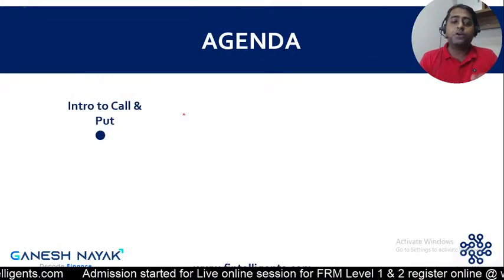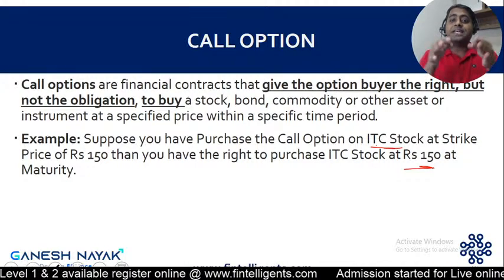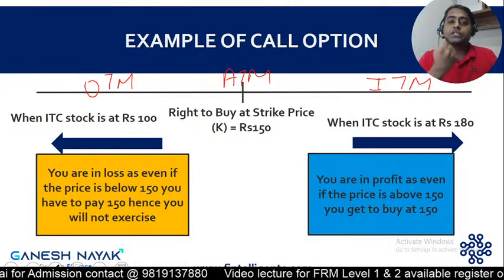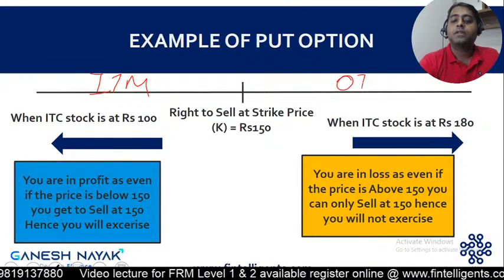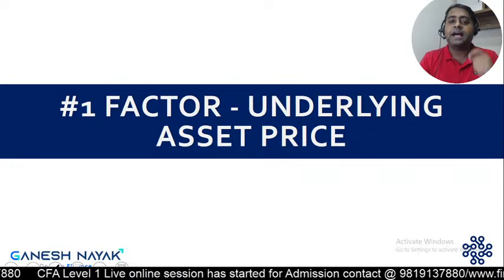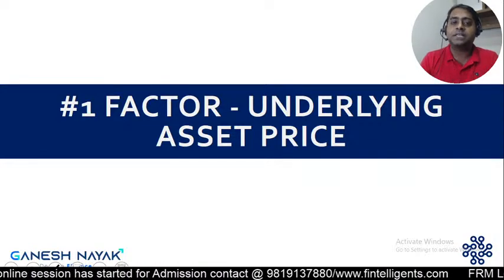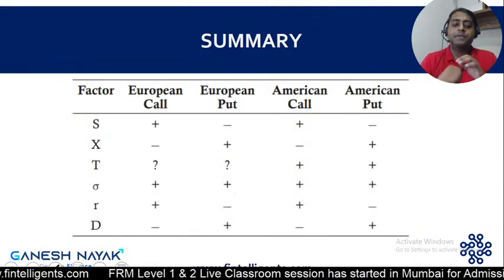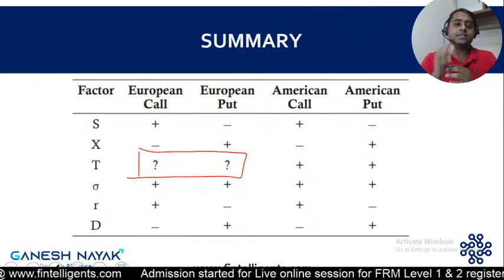Option Pricing Factors | FRM L1 | Important Concept with Practice Sums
This video is about an Important Concept of "Option Pricing Factors" from Book 3  - Financial Markets & Products for FRM level 1 Exam

All the below topic will be covered
1. Introduction to Call & Put Options
2. List of Factors that impact
3. Each Factor explained in detail
4. Question #1 with Solution
5. Question #2 with Solution
6. Question  #3 with Solution